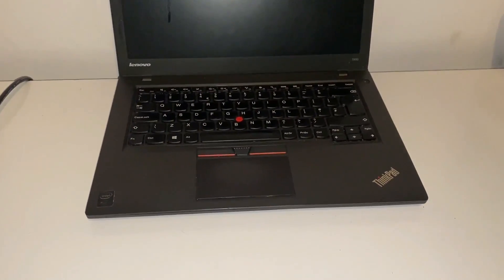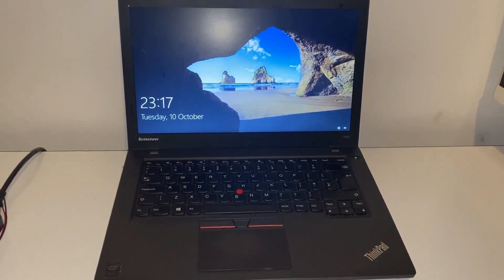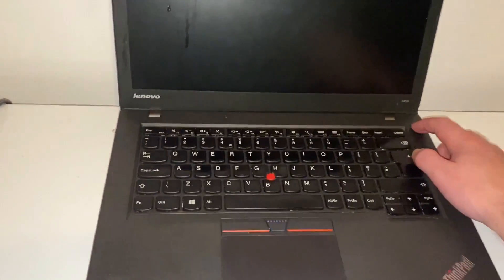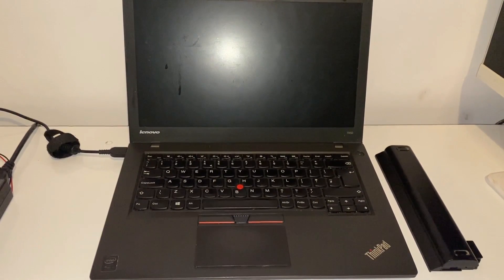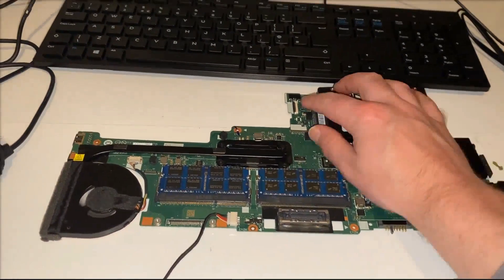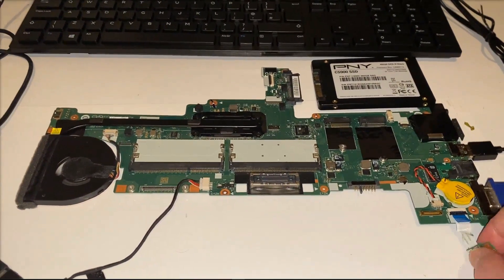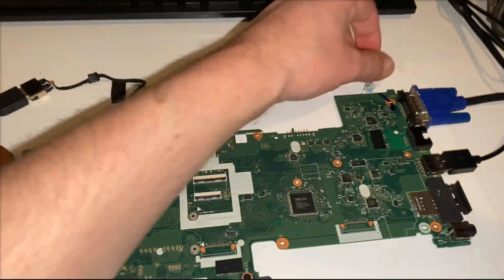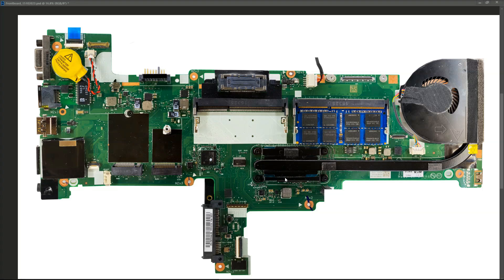Lenovo T450 - Intermittent shutting down problem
Hi all, didn't have much time this week, so I threw together a video of the starting of troubleshooting one of my own laptops which started shutting down intermittently.